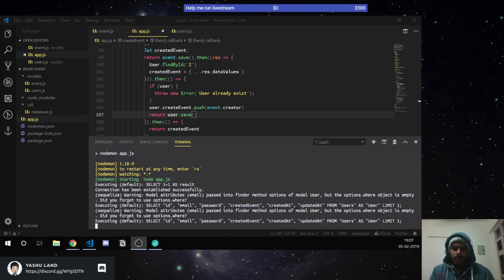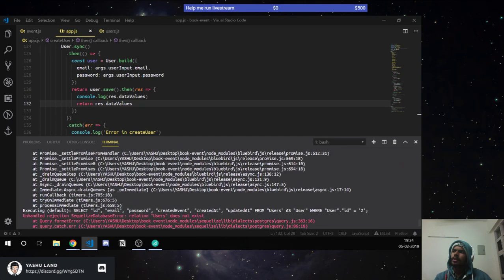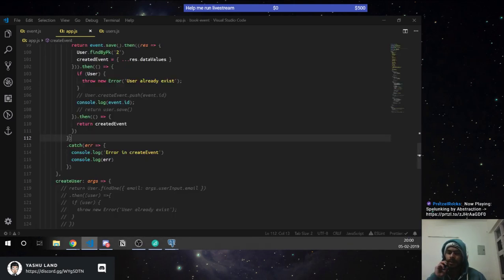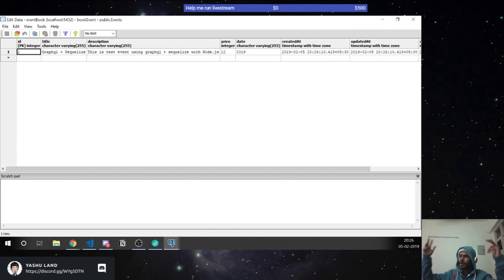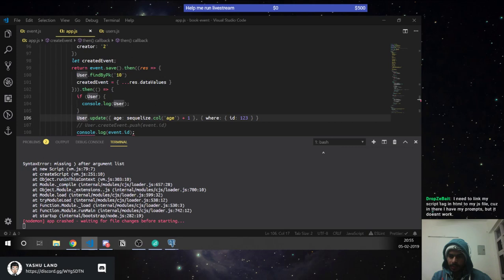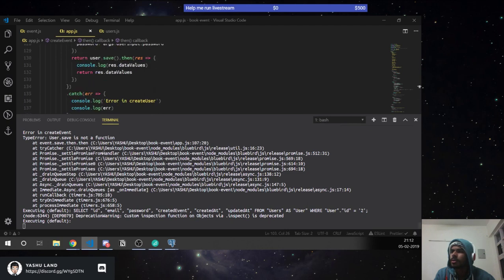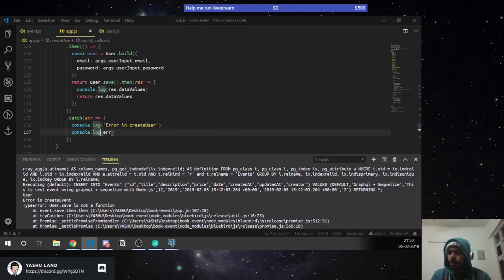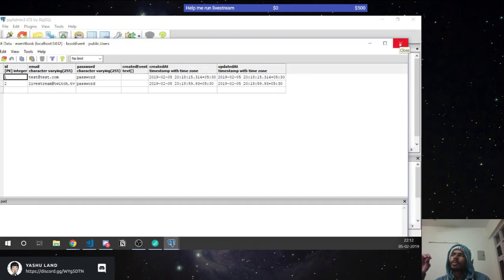Learning graphql + sequelize with Node.js (Part: 5)